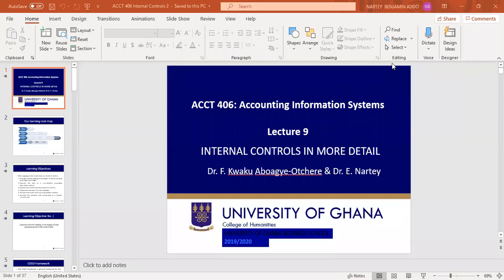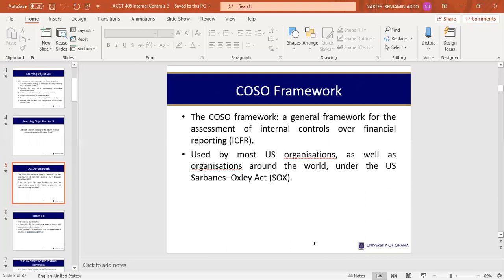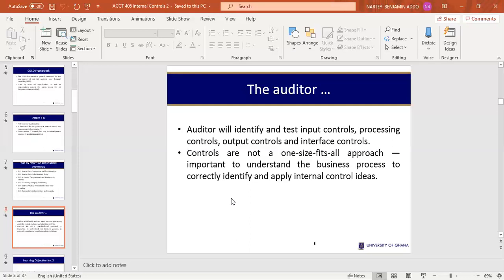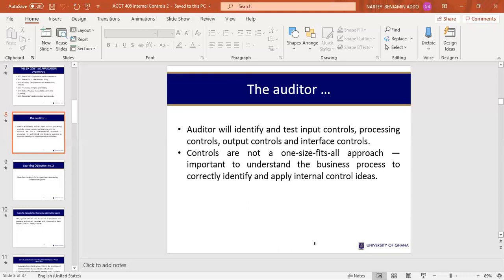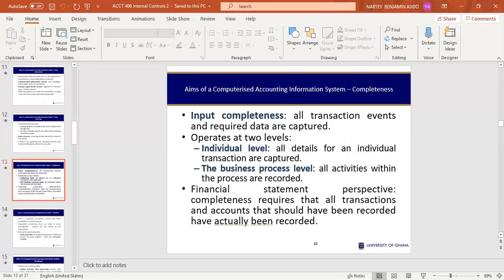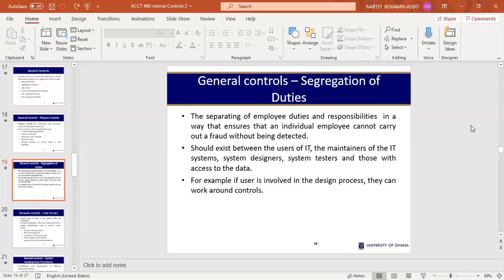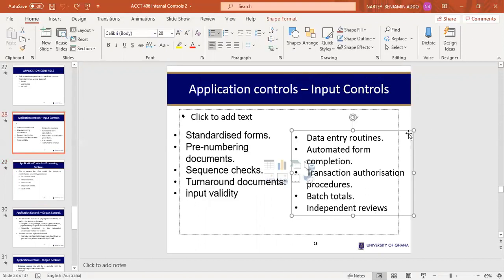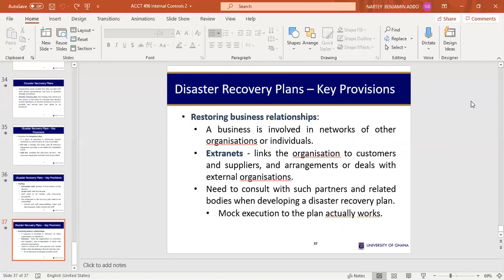AIS Lecture 9: Internal Controls II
Internal control systems in more detail.